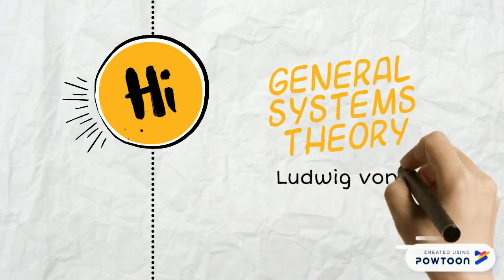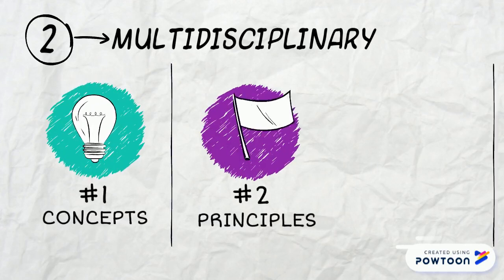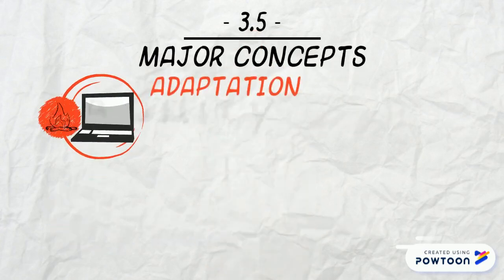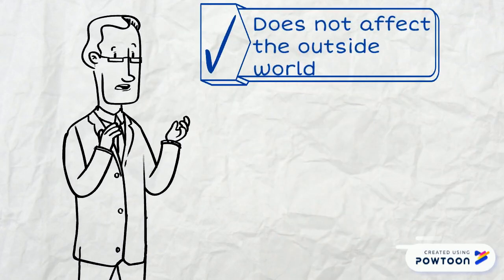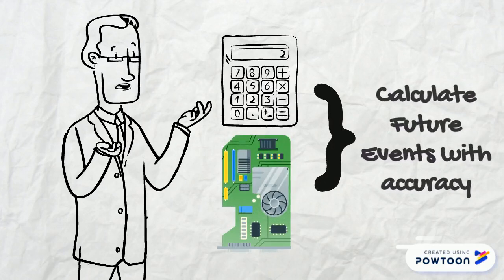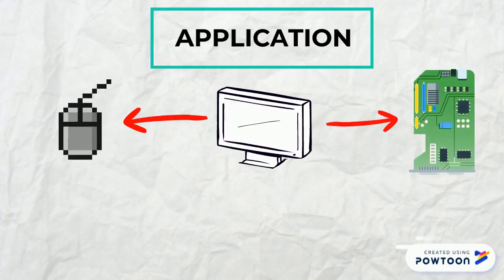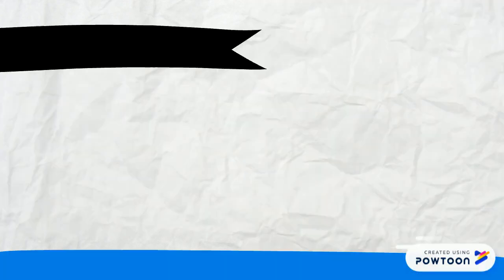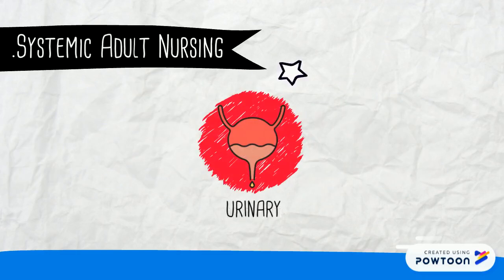BSN II-J; General Systems Theory